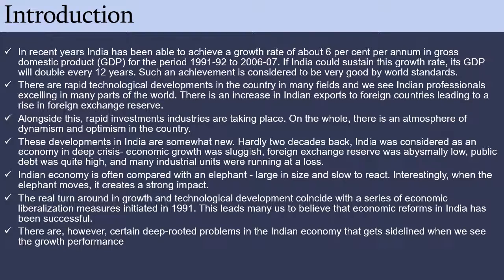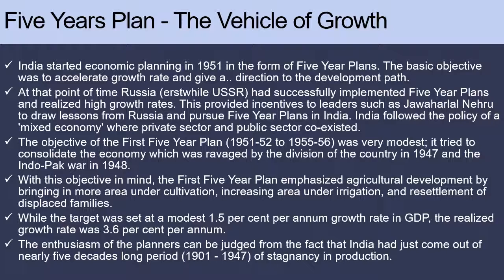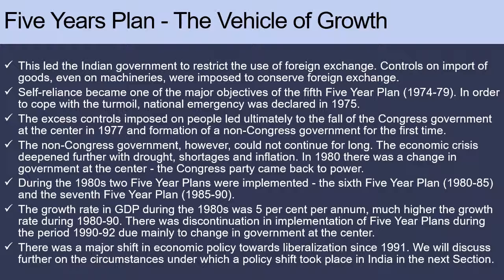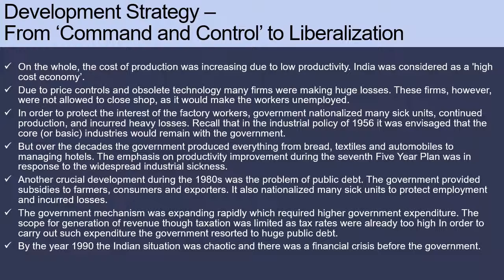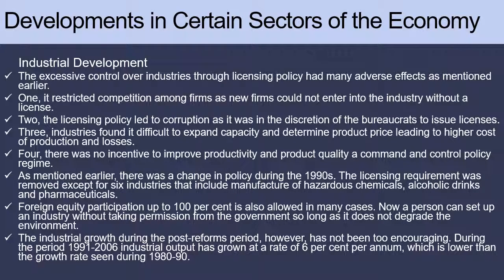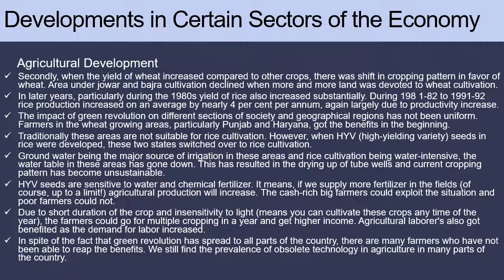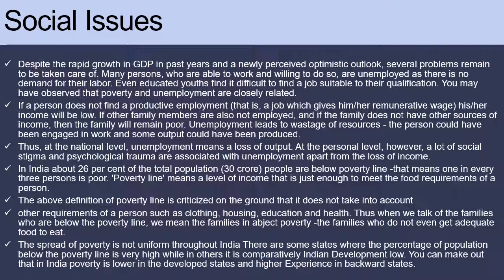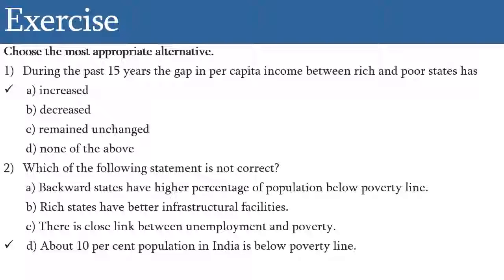OSS 101 Unit 11 Indian Development Experience